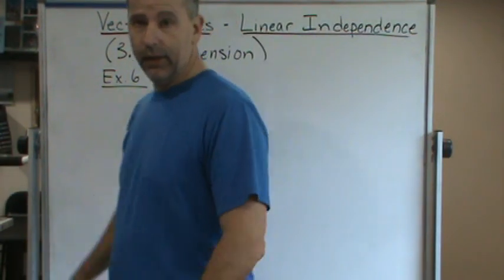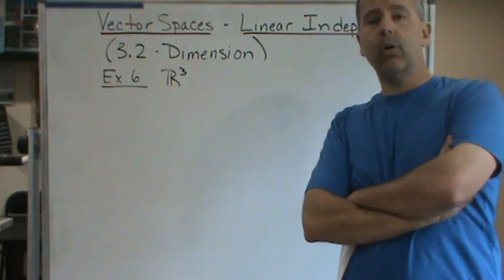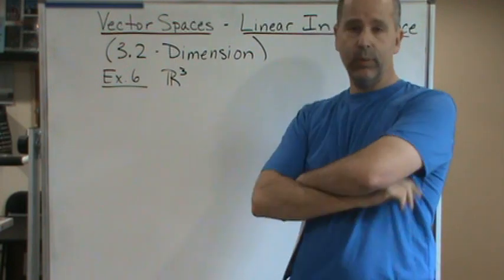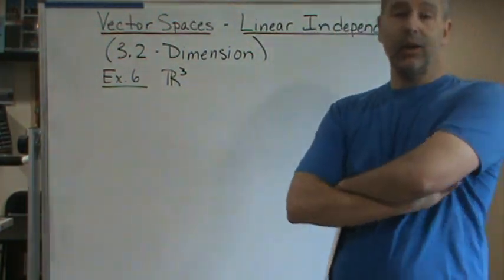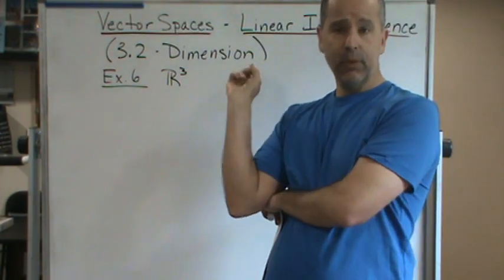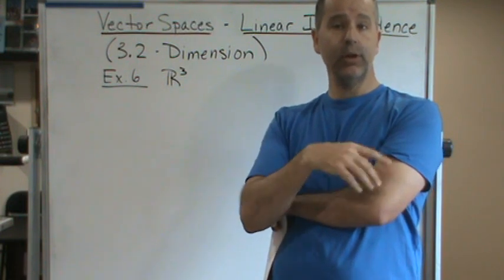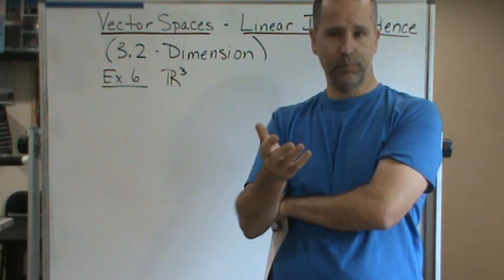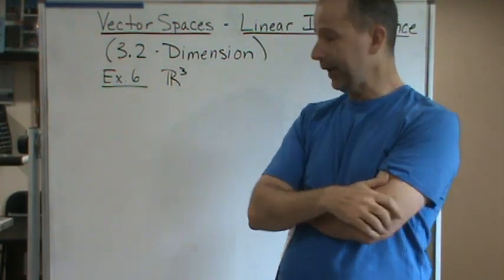Linear Algebra Vector Spaces Basis and Dimension Dimension Ex6